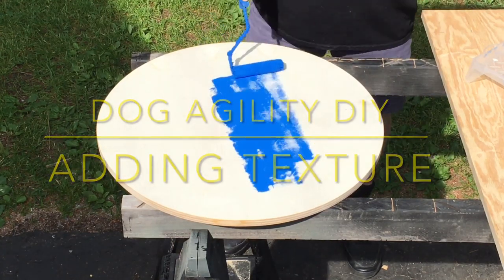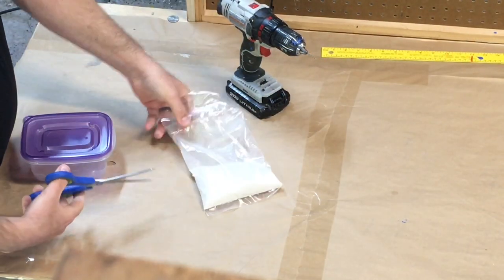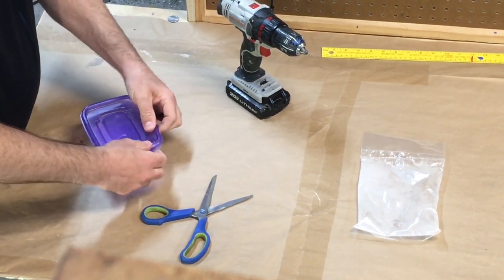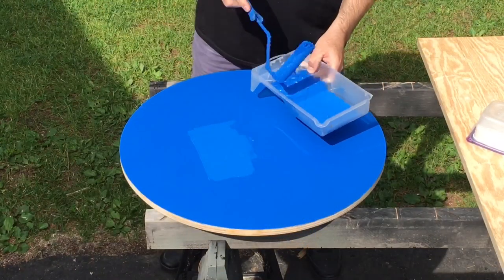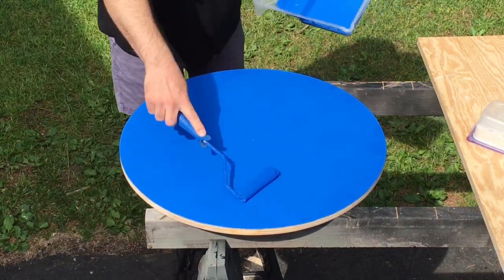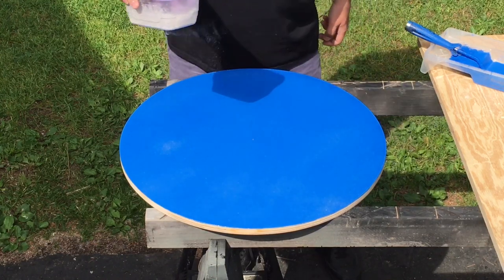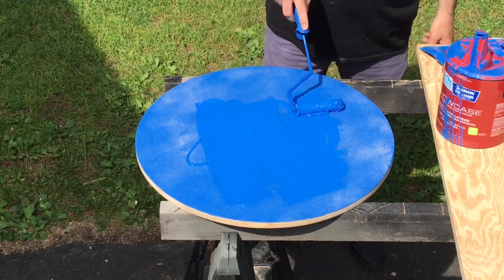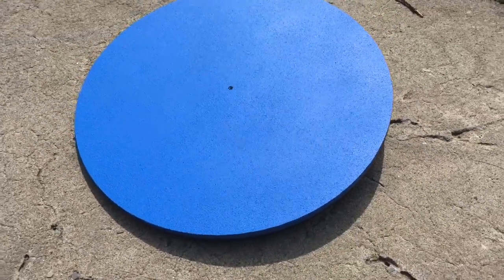Surfacing Dog Agility Equipment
Surfacing or resurfacing your dog agility equipment is easy using Agility Finish™ from The Dog Agility Shop­®.